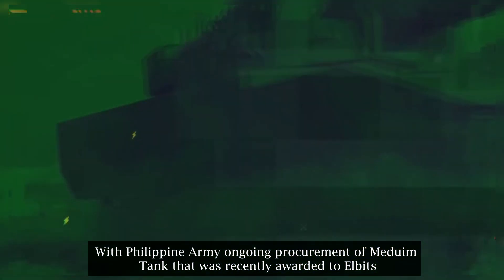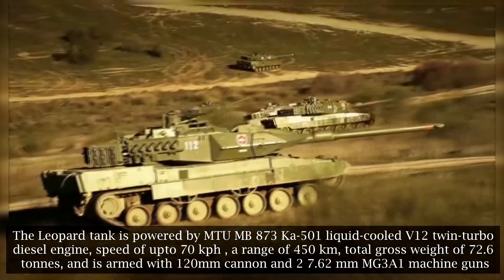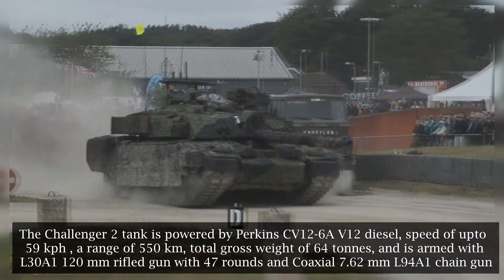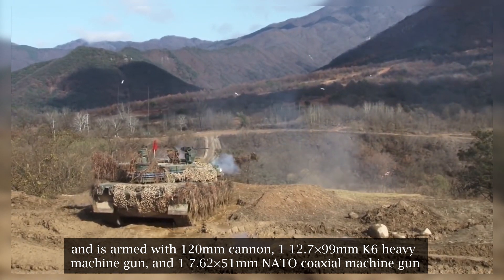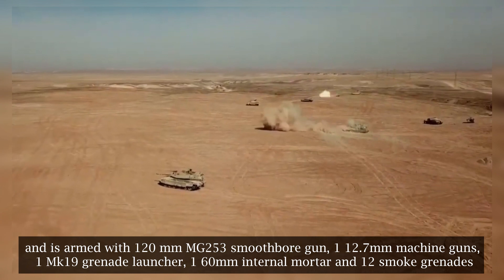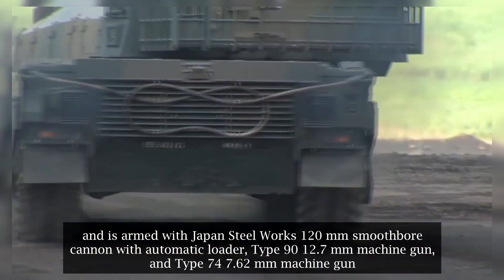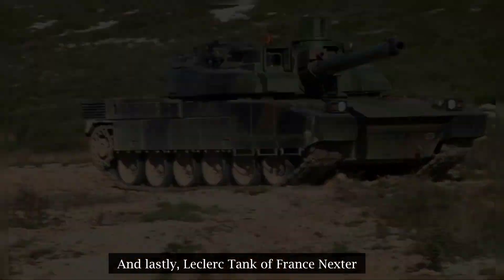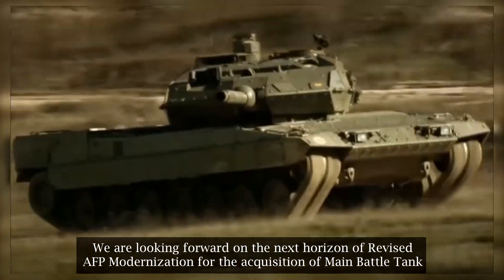List of Main Battle Tank Option for Philippine Army in the Future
With Philippine Army ongoing procurement of Meduim Tank that was recently awarded to Elbits, lets take a look on the possible contender of Philippine Army Main Battle Tank, which will take place in the horizon 3 of the Revised AFP Modernization. Since we all all know that AFP is allergic when it comes to gas turbine engine which is expensive to operate and maintain, we will then exclude the M1A2 Abrams on the list of the possible contender.

Here are some of our insights on the possible contender for Main Battle Tank:

- Leopard 2A7+
- Challenger 2
- K2 Black Panther
- Merkava Mk.4
- Type 10 Tank
- T-90MS
- Leclerc Tank